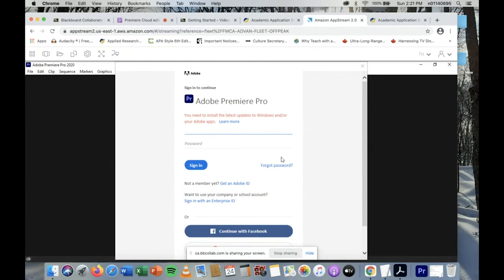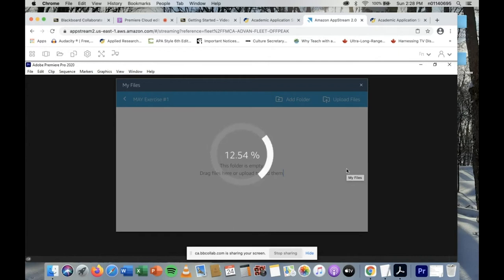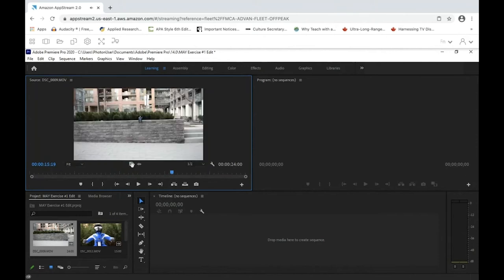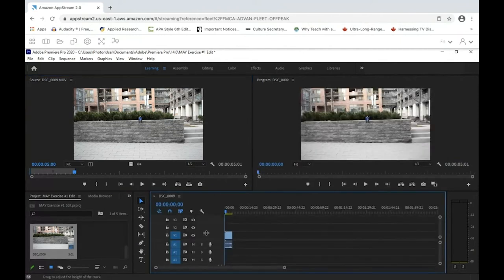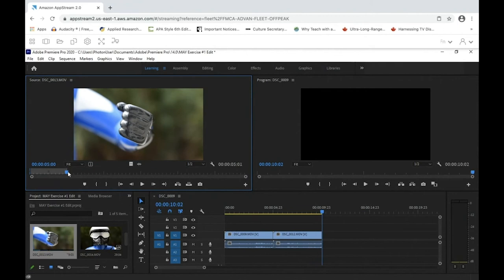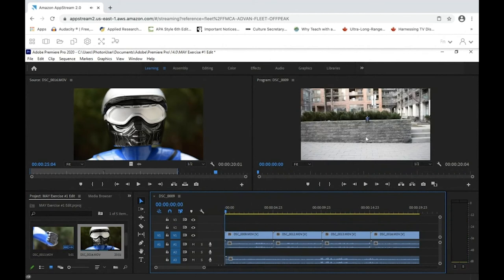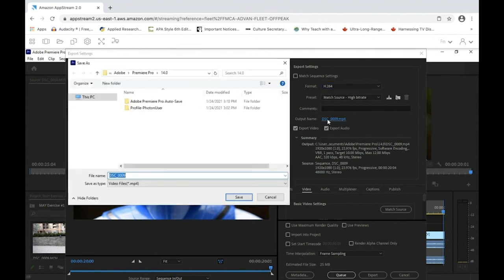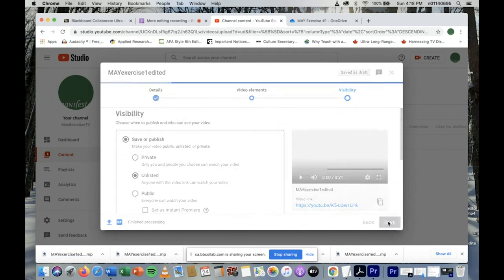Editing with the cloud (online) version of Adobe Premiere